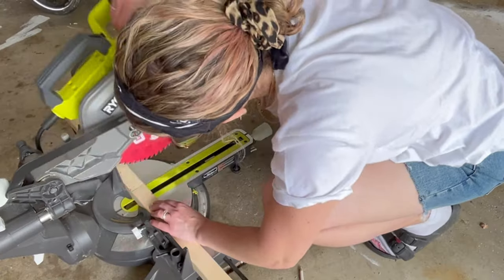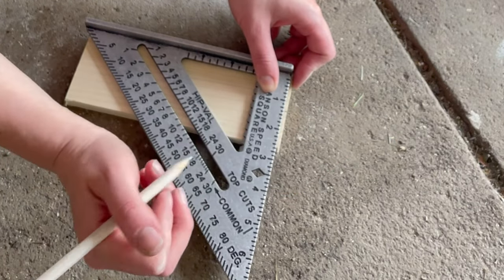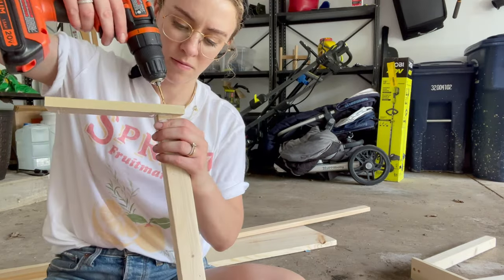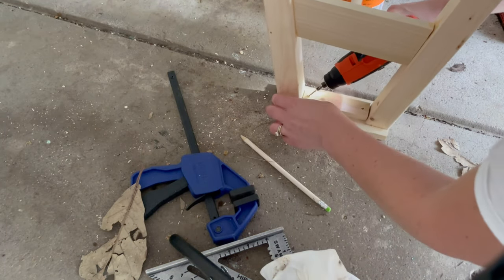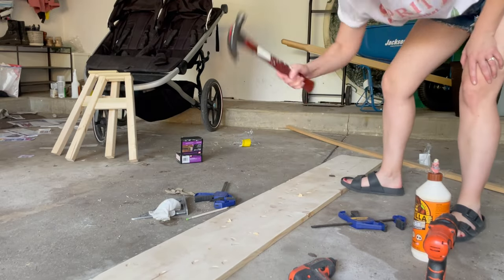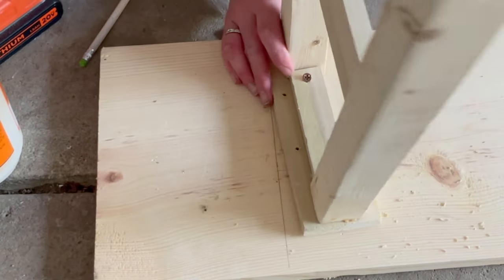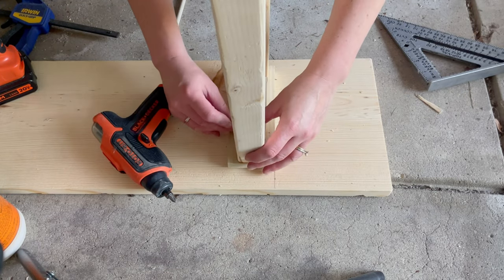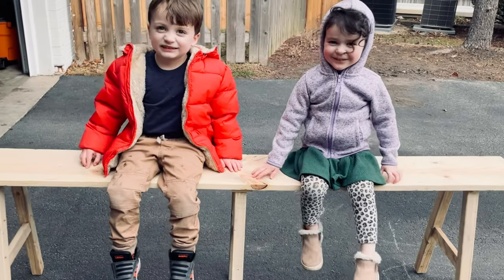DIY $20 Bench (Beginner miter saw experience and no pocket holes)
I was looking for a small table or bench to keep plants on. I found this vintage-looking one on Wayfair for $647. Although I liked the look of it, I was not about to spend that much money. Let’s build our own similar one! For $20 for the materials, I was able to make a very similar-looking one for a fraction of the original price!

This was one of my first woodworking DIYs using a miter saw and truly believe that it’s a great beginner’s project on the saw. To keep this beginner-friendly, we didn’t even add any pocket holes. So come along with your miter saw, and drill, and let’s make a beautiful and vintage-inspired bench! We got this.

*NOTE: If you stick with the full 6foot beam, I recommend adding three pairs of legs. If you cut it down (on your own or by Home Depot), two pairs of legs are sufficient.

Speed Square
Tape Measure
1 1/4 inch screws
Wood glue
Hammer or other metal objects for distressing
Wood Rasp
Brush or rag for staining
Stain of your choosing (I used Early American + Weathered Oak
Wood pre-conditioner
Spar urethane (to seal it)